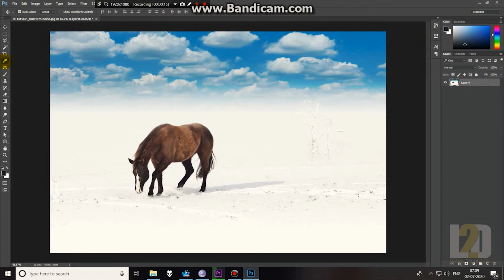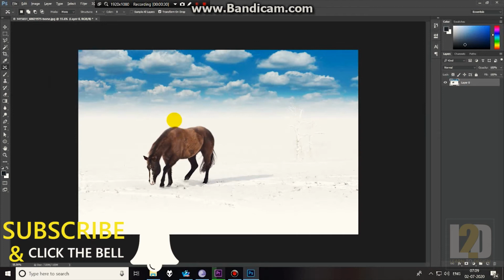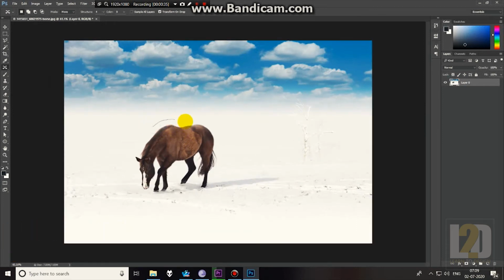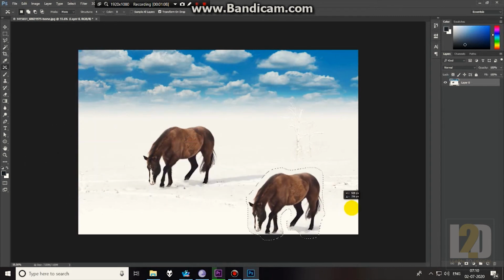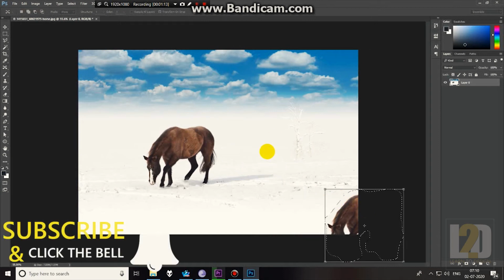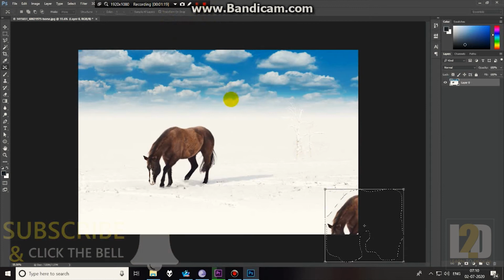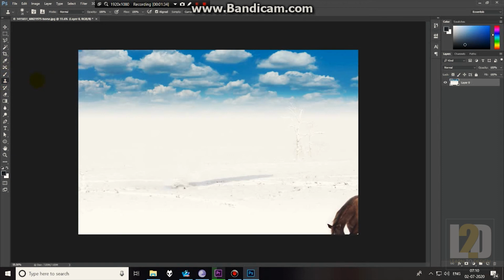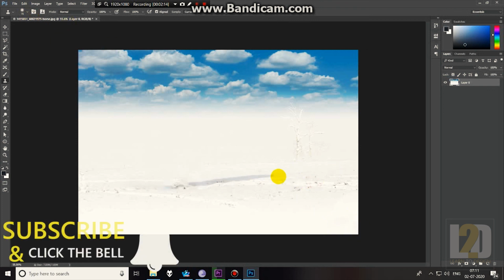Photoshop - Content Aware Move Tool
Photoshop Tutorials - Content Aware Move Tool
Explained here how to remove a part  in the picture by using content aware and clone stamp tools.